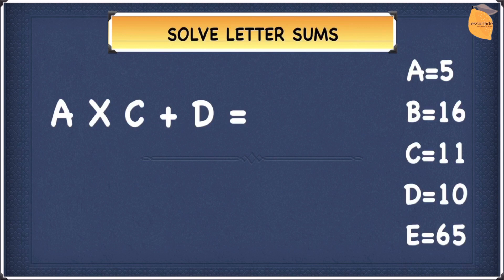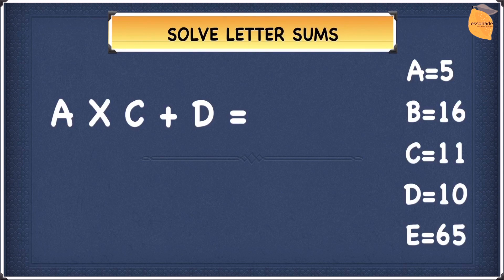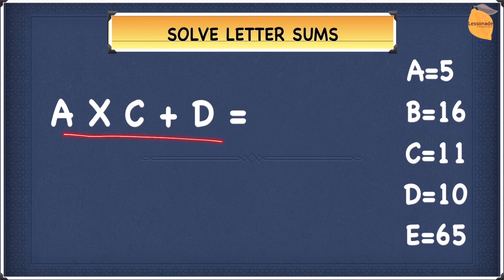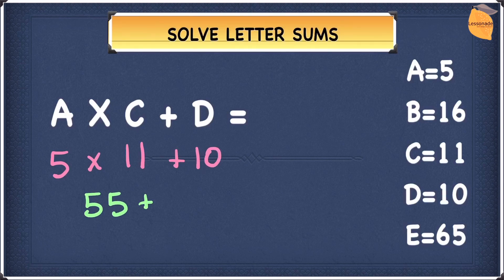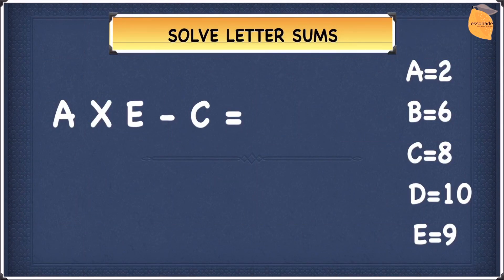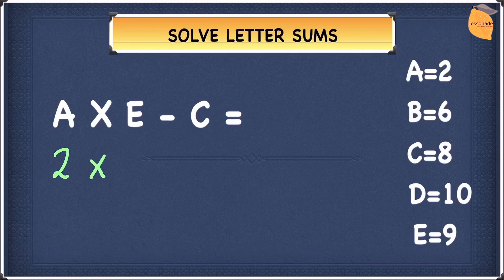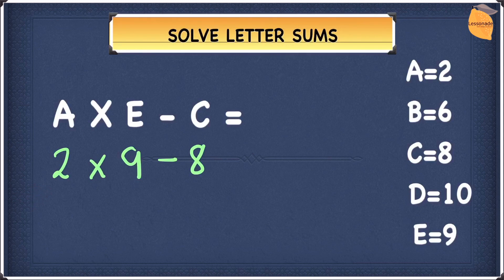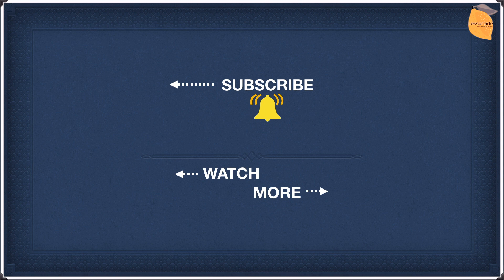11 Plus Verbal Reasoning - VR Type 11 - Solve Letter Sums | Lessonade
❤️ In this video, you will learn 11 plus verbal reasoning type 11, solve letter sums with Lessonade.
❤️ More Free Videos 🍁 Eg1 : 0:10 🍁 Eg2 : 1:16 👉 You have to substitute letters for numbers to complete a calculation and finally you have to record the answer as letter. 👉This video will be very useful for your 11plus preparation, 11 plus verbal reasoning exams.👉 11 plus verbal reasoning acts as a bridging subject for grammar schools, independent schools (private schools), Kings school exams. These techniques would help you to ace 11 plus verbal reasoning exams.👉 In these 11 plus verbal reasoning videos, you would see various 11 plus verbal reasoning questions, which would definitely help you in your 11 plus verbal reasoning exams.👉Through these 11plus Verbal Reasoning series, you would score very high marks in both 11 plus verbal reasoning GL and CEM 11 plus verbal reasoning exams.👉This 11 plus Verbal Reasoning demonstrates about 11plus verbal reasoning solve letter sums. 👉This 11 plus Verbal Reasoning illustrates about 11 plus verbal reasoning type 11👉 11 plus verbal reasoning type 11 specifies techniques to solve letter sums.👉 These 11+ verbal reasoning papers would definitely help you to succeed in your 11 plus verbal reasoning exams.👉These 11 plus verbal reasoning practice papers guides with all the needed tricks and techniques to score high marks with flying colors. 👉These 11 plus verbal reasoning explain about how to effectively answer 11 plus verbal reasoning solve letter sums. 👉With the help of these 11 plus verbal reasoning, you would learn accurately all the needed 11 plus verbal reasoning questions. 👉These 11 plus verbal reasoning would help you to smash 11 plus verbal reasoning exams, which in turn you could answer all the 11 plus verbal reasoning questions at ease. 👉These 11 plus verbal reasoning act as 11 plus verbal reasoning papers, which you can quickly refer all the unique types you need to know to ace the 11 plus verbal reasoning exams. 👉You can use these 11 plus verbal reasoning as 11 plus verbal reasoning test papers, which could refer all the unique questions which you need to know before you write 11 plus verbal reasoning exams. These 11 plus verbal reasoning are a boon for the 11plus preparation and 11 plus verbal reasoning exams.